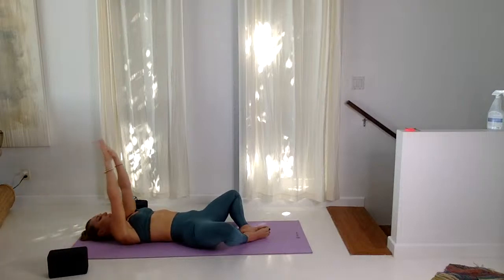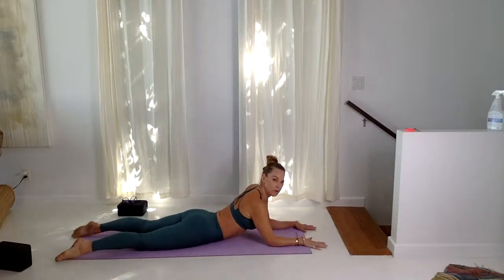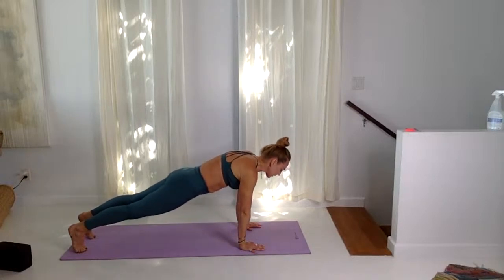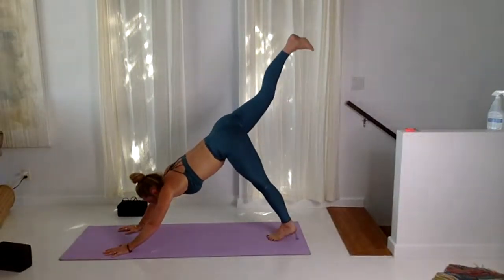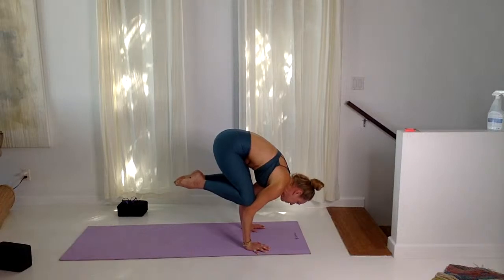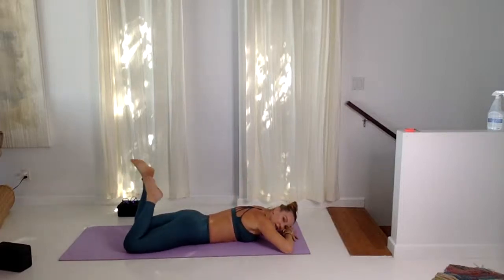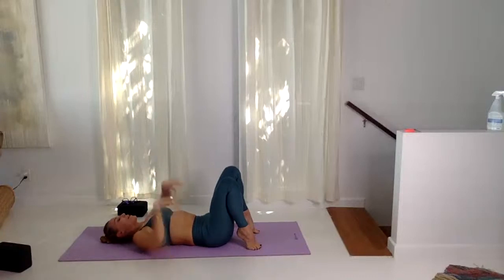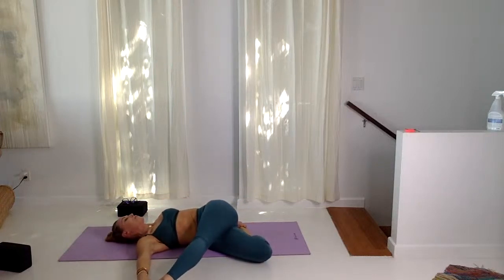60 Mins Vinyasa Flow Backbending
Hi, welcome to Debbie Lash Yoga and thanks for coming back if you've practiced with me before.

Today's focus is on opening our big beautiful hearts with backbends, so you are ready to start the day. Unconsciously, many people collapse the chest and the area around the solar plexus (perhaps in an effort to protect themselves emotionally).  Backbends open these areas and serve to counteract this tendency.
We play with the following poses today, Salabhasana (Locust Pose), Bhujangasana (Low Cobra), Dhanurasana (Bow Pose), Ustrasana (Camel Pose), preparing the body ready for peak poses: Purvottanasana (Upward Plank Pose) and Urdhva Dhanurasana (Upward Facing Bow Pose), both challenging but love how they create a sense of opening and buoyancy in the heart chakra. You will be spreading love to all those who are fortunate to connect with you today.
However sometimes if you have been struggling, sad or experiencing any trauma, backbending can create a release in the heart, bringing us to tears and emotions to the surface. It's a GOOD thing, that's where you feel and see the yoga truly weaving its magic!
Backbends, particularly the "big" backbends, must be practiced with mindfulness and respect. So go at your own pace, take what your body needs and leave what doesn't resonate.
I would not recommend doing this practice late at night or before bed as backbending stimulates and can keep you awake at night.
So grateful for donations but only if you you are in a position to help.